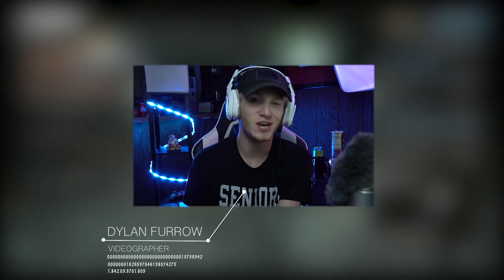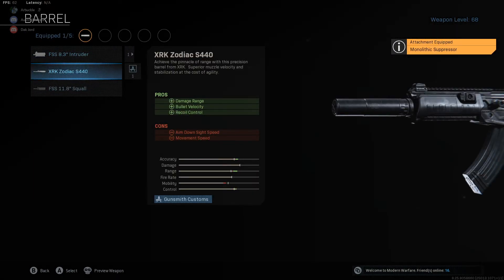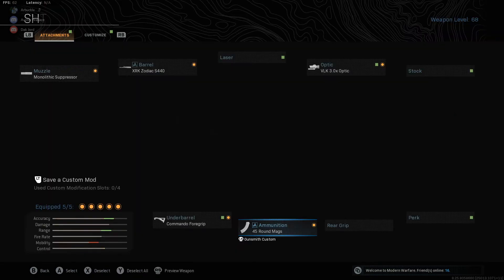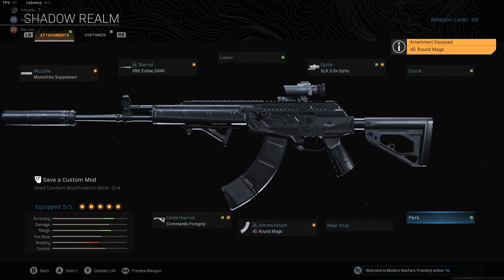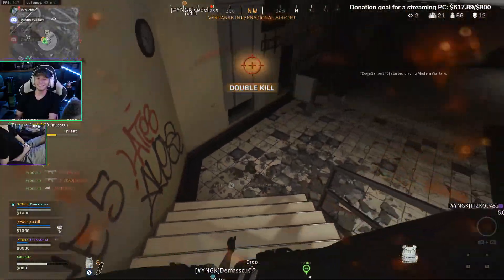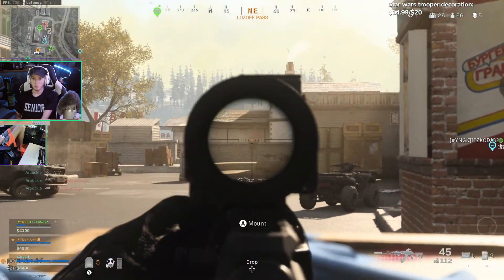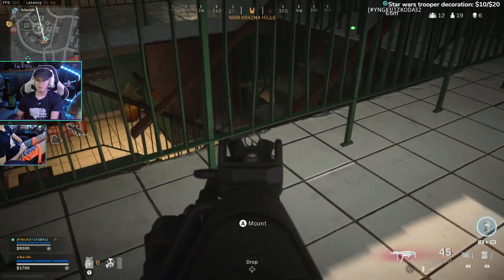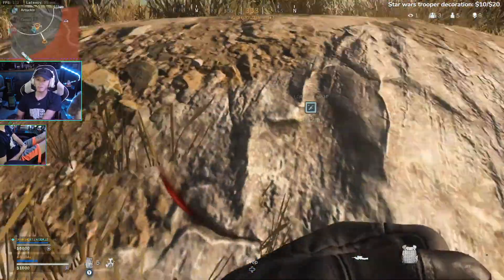NEW MOST OVERPOWERED GALIL CLASS IN WARZONE! BEST GALIL CLASS SETUP!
102% 154K/150K

In this video, I show you the best GALIL Class in WARZONE. This is a great GALIL Class in WARZONE. If you guys have any questions about this GALIL Class make sure to leave a comment so I can help some of you out.